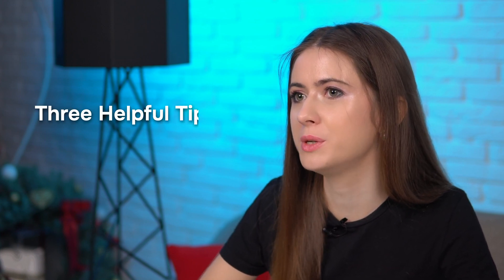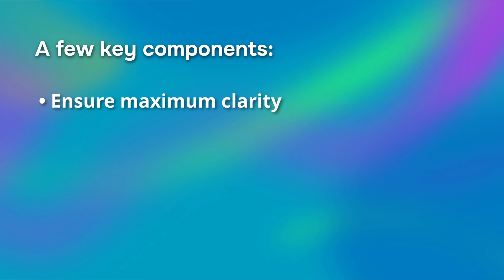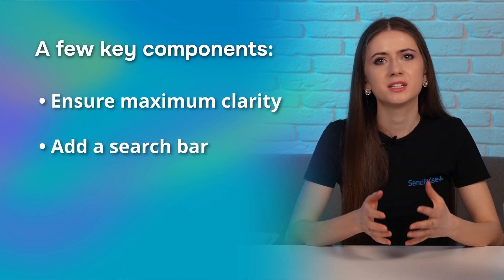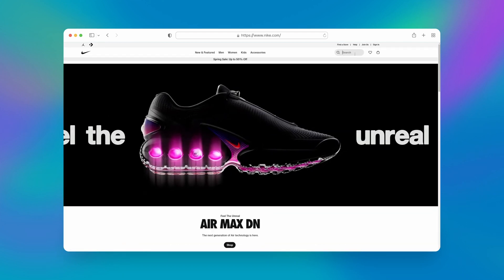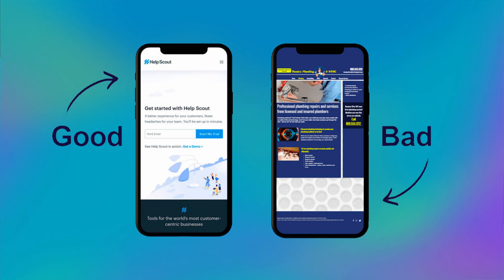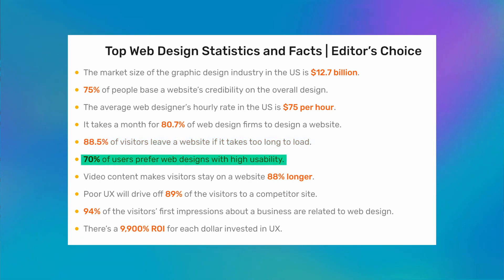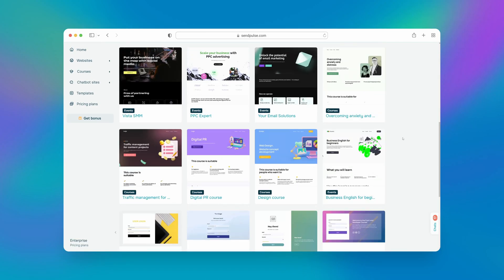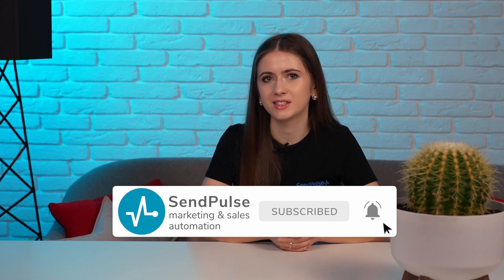3 Essential Tips for Building Your First Startup Website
In this video, Anya shares 3 essential tips for building your first startup website. Whether you're a novice or an experienced entrepreneur, these insights will help you establish a strong online presence. From choosing the right platform to optimizing for user experience, Anya covers everything you need to know to kickstart your online business journey. Don't miss out on these valuable strategies!

00:00 Intro
01:09 Prioritize intuitive website navigation
03:05 Make it mobile-friendly
04:12 Keep your website design elegant
05:29 Try out SendPulse’s website builder